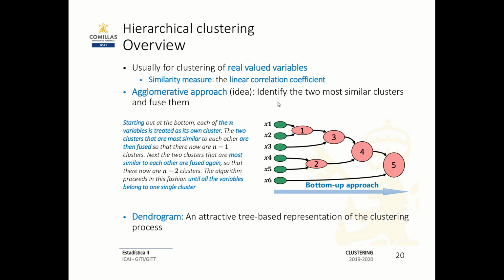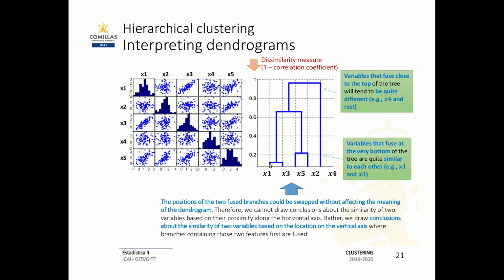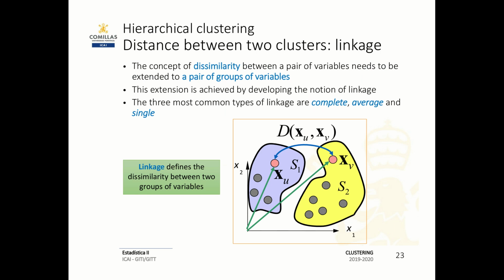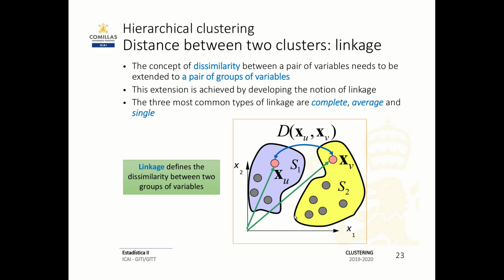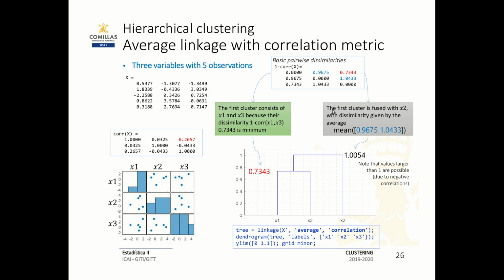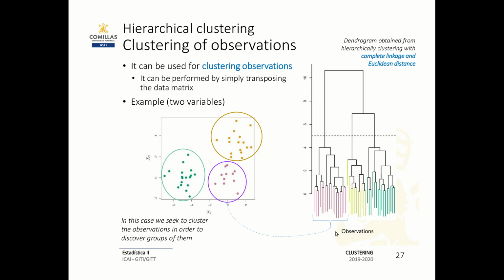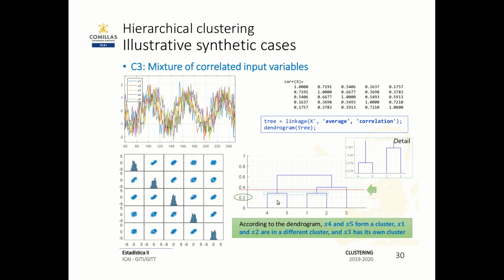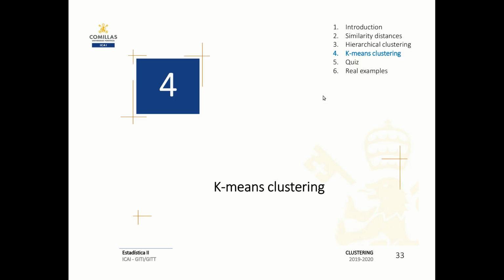Data Analysis. 19. Clustering. Hierarchical Clustering